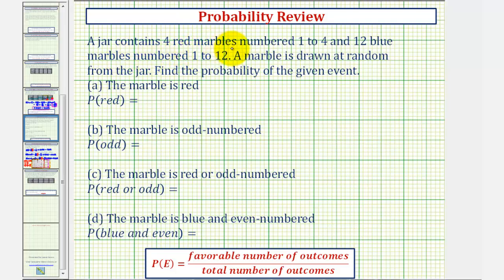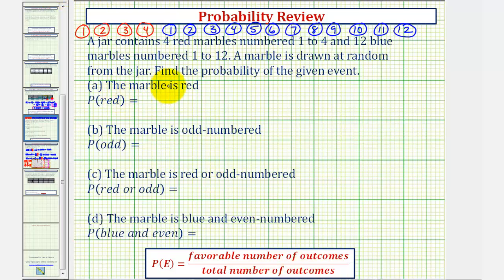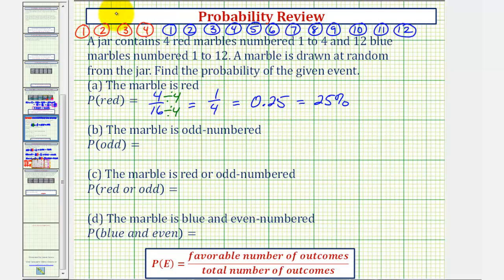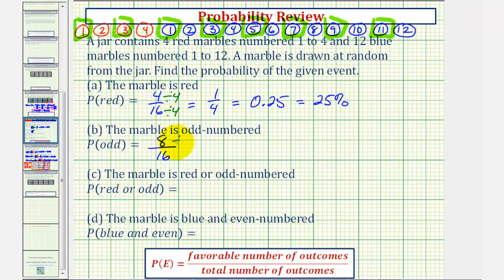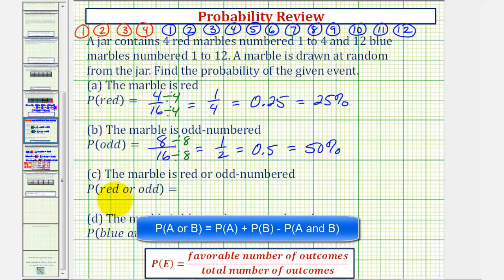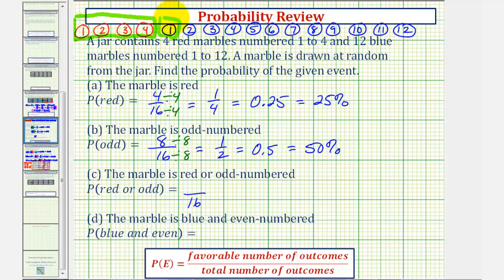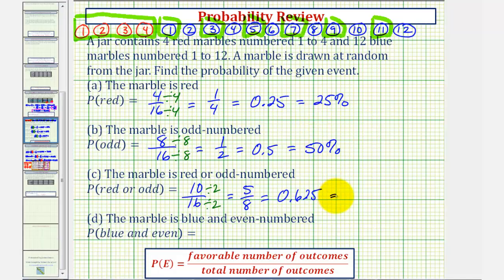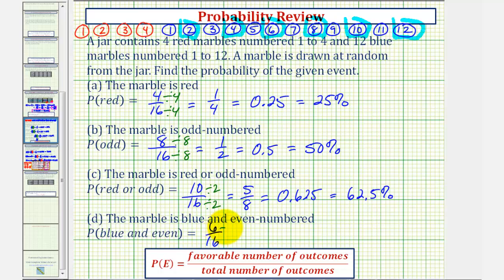Ex: Basic Probability Review Using Marbles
This video explains how to determine several basic probabilities using marbles.